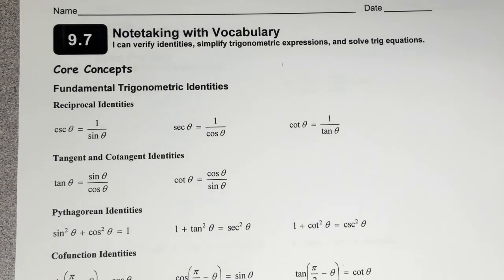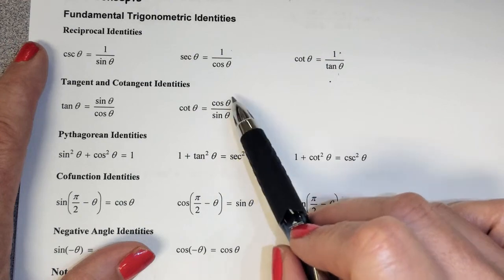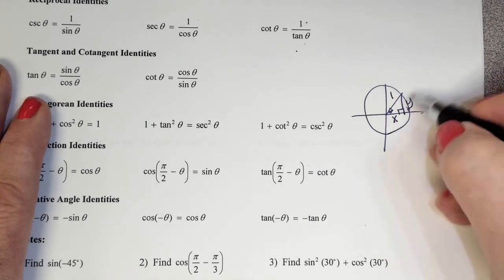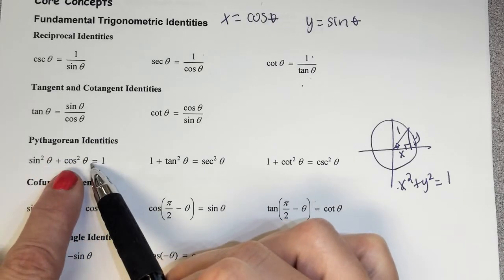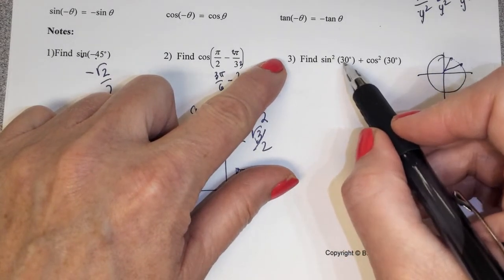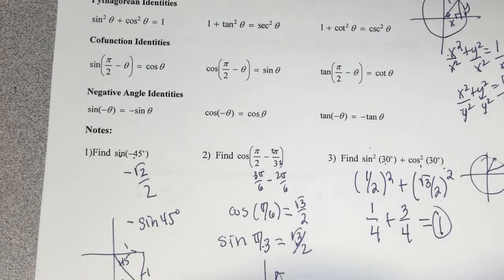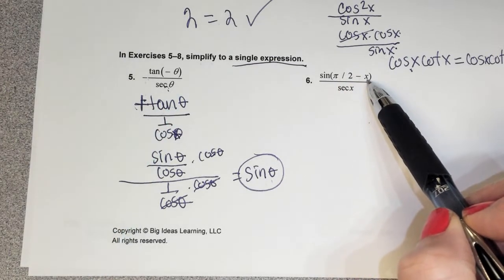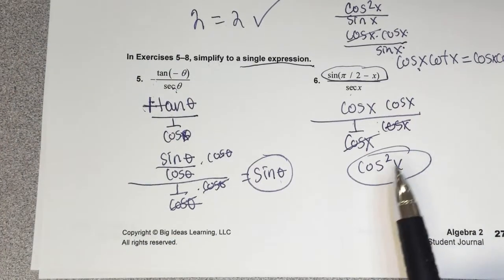Video Notes 9.7B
Verifying Trig Identities,  Simplifying Trig Identities.